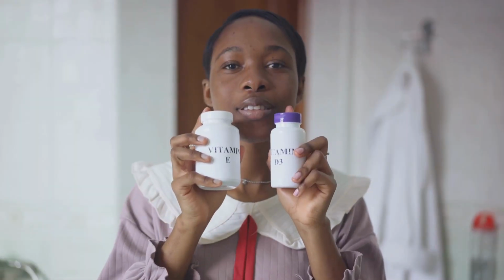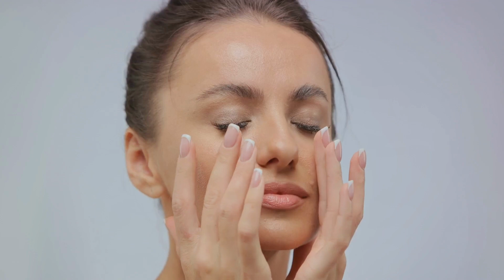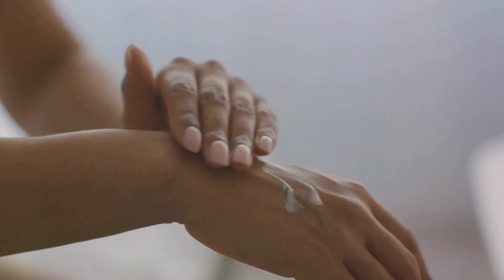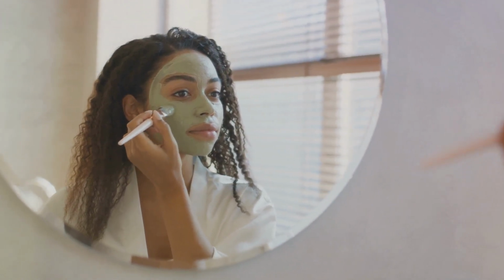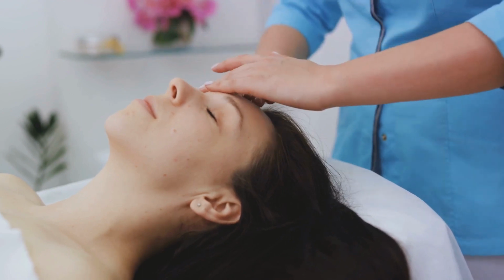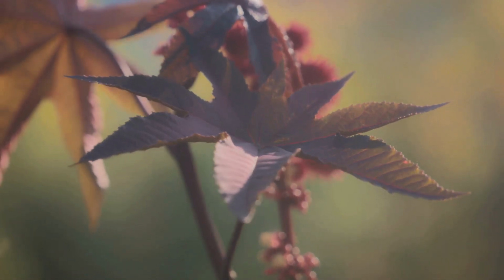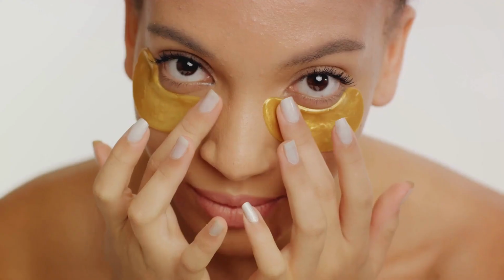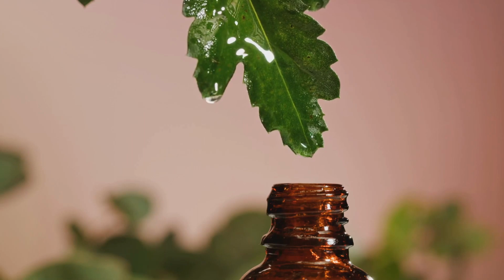Benefits of Castor oil for Clear face/skin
Hello, everyone! Today, we're diving into a trending topic that's been making waves on social media – the incredible benefits of castor oil for your skin and face. Let us get straight to the point.

Castor oil isn't just your grandmother's remedy anymore. It's gaining popularity for its potential to revolutionize your skincare routine, and we're here to explore why.

First off, what exactly is castor oil? Derived from the seeds of the castor plant, this natural elixir is packed with fatty acids, especially ricinoleic acid, which boasts an impressive array of skin-loving properties.

So, what are the benefits of incorporating castor oil into your skincare regimen? Let's break it down:

Acne Fighter: Castor oil's antimicrobial properties make it a potent weapon against acne-causing bacteria. Say goodbye to those pesky breakouts!

Wrinkle Smoother: Rich in antioxidants like vitamin E, castor oil helps combat free radicals and slows down the signs of aging, leaving your skin looking youthful and radiant. it helps to reduce oxidation of lipids in your skin that oxidation happens when you're exposed say to environmental aggressors ultra violet radiation being like a major aggressor but also pollution visible light infrared radiation those things can oxidize lipids in the top layers of the skin triggering an inflammatory Cascade that can contribute to premature skin aging and the formation of wrinkles

Hyperpigmentation Buster: By reducing inflammation and moisturizing the skin, castor oil may aid in fading dark spots and achieving a more even complexion.

Moisture Magic: Thanks to its emollient properties, castor oil acts as a powerful hydrator, locking in moisture and keeping your skin soft and supple.

Now that we know the benefits, how do we incorporate castor oil into our skincare routine effectively? Here are some tips:

Spot Treatment: Apply a small amount of castor oil directly onto problem areas like acne spots or hyperpigmentation for targeted treatment.

Mixing Marvel: Blend castor oil with lighter oils like jojoba or almond oil for a customized facial oil blend that suits your skin's needs.

Nighttime Nourishment: Incorporate castor oil into your nighttime routine as a luxurious facial massage oil, allowing it to work its magic while you sleep.

In conclusion, castor oil isn't just a passing trend – it's a skincare superhero with a multitude of benefits for your skin and face. Whether you're dealing with acne, wrinkles, or dryness, castor oil might just be the solution you've been searching for.

That's all for today, folks! Until next time, remember to embrace the beauty of natural remedies like castor oil.